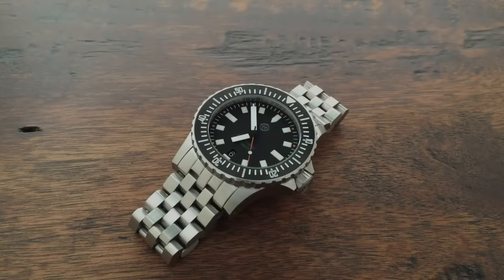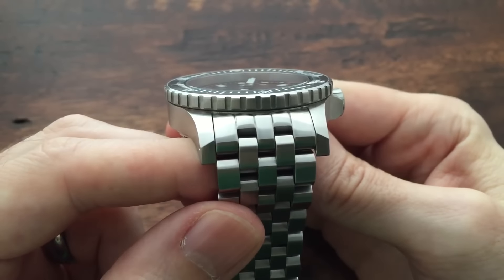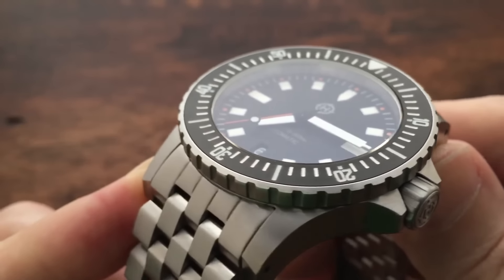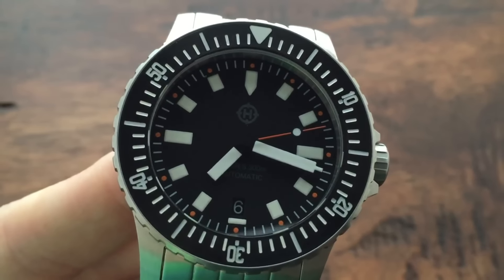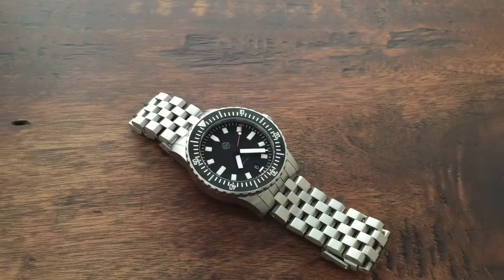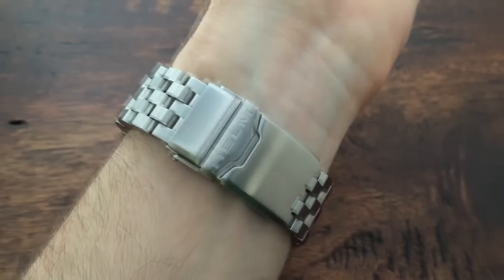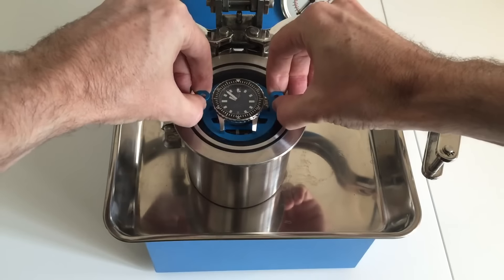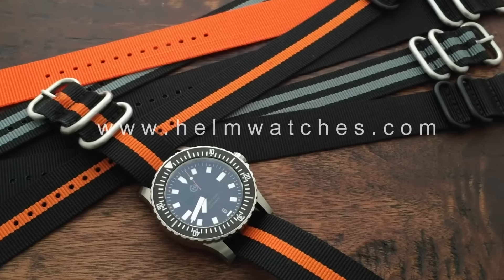HELM Watches Vanuatu INTRO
Matt from Helm Watches introduces the new Vanuatu  . . .